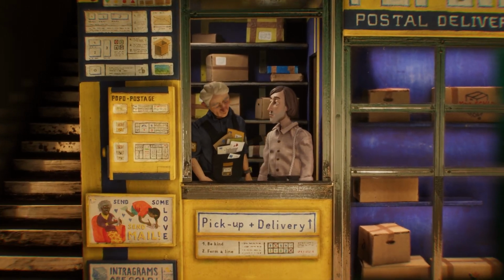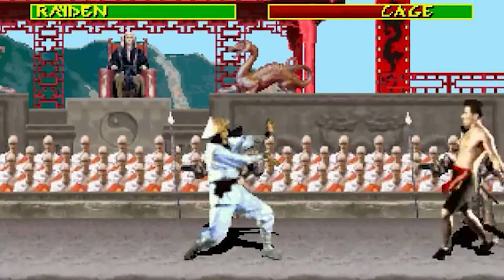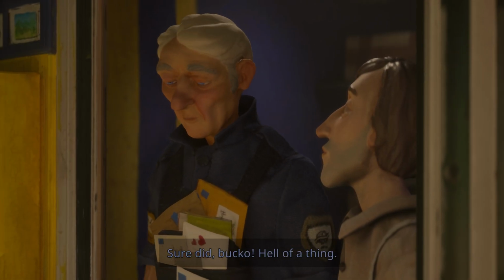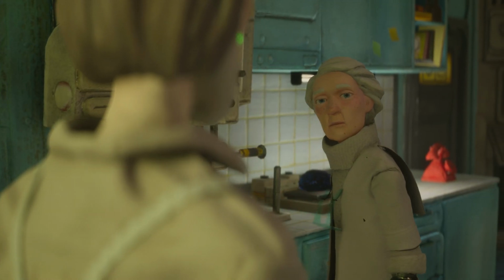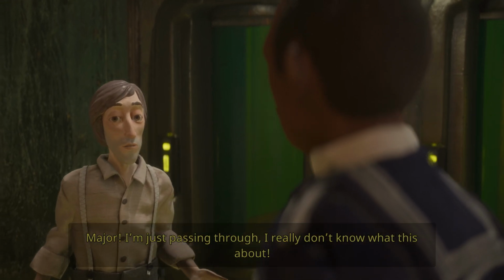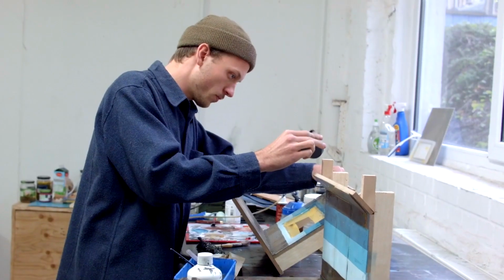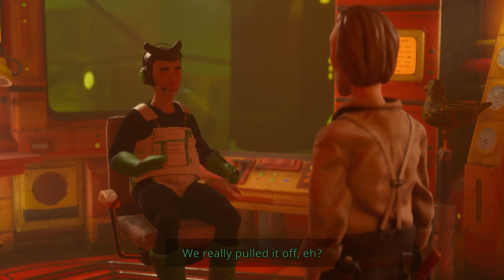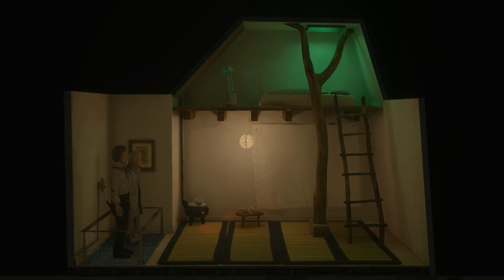Harold Halibut is too good to be a 90s throwback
The high-tech world of game development has long had a fruitful creative partnership with the low-tech world of clay people being poked around all day in order to simulate movement. In the world of film, too, stop motion animation always seems to endure, despite the fact that it must be one of the hardest and most arduous ways of get moving images onto screens. There’s something gorgeously, lovably tactile about it which can’t quite be mimicked, and so it is seen as worth the extraordinary effort.

Harold Halibut is a deft blend of that hand-built aesthetic with modern video game animation that absolutely hits a sweet spot between the two, capturing the imperfect, organic essence of human-made art and imbuing it with life via motion capture and skilled cinematography. The result is something quite unlike anything I’ve played before, and a great marriage of art style and storytelling. The setting is a rattly old spaceship, submerged for centuries under an alien ocean, host to a remnant of human civilisation that is making the best of a bad situation. Of course it’s gnarled, and a bit wobbly, and tinged with a sense that none of the bulkheads quite fit together as well as they should.

Check out the video above for an in-depth appraisal of this very unique adventure, in which we ask the question: is it still possible for games to surprise us?